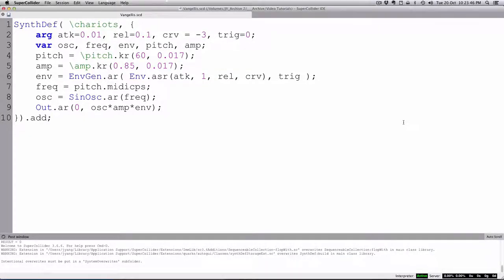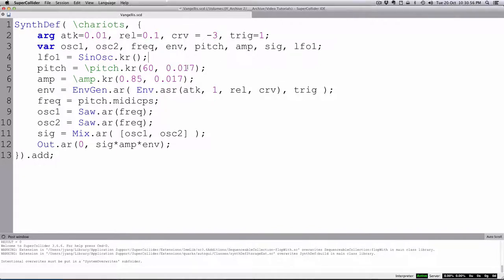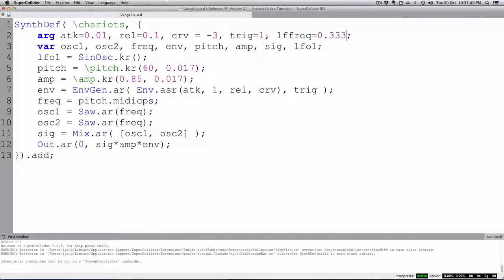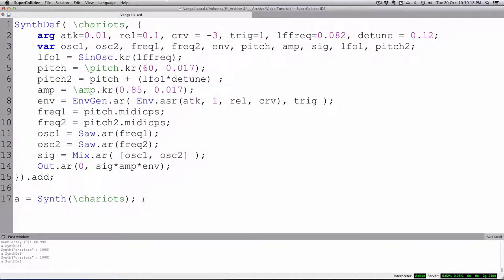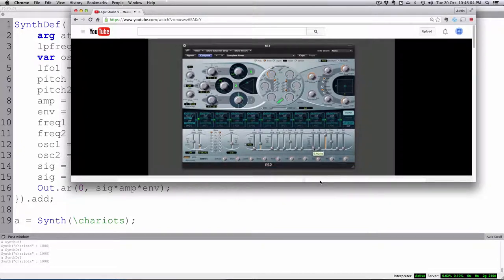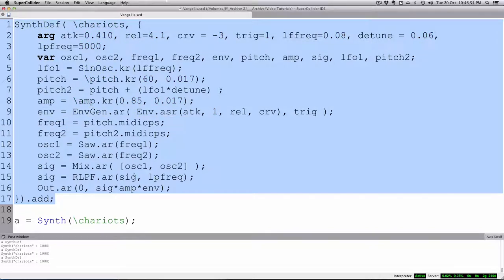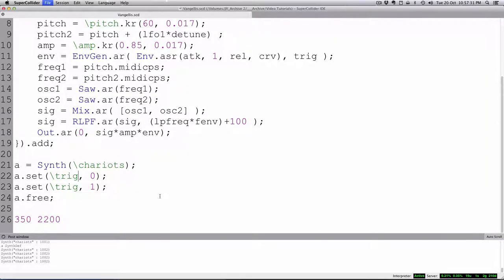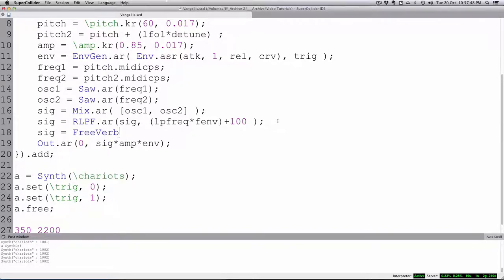Synthesis Recipe - Vangelis in Supercollider